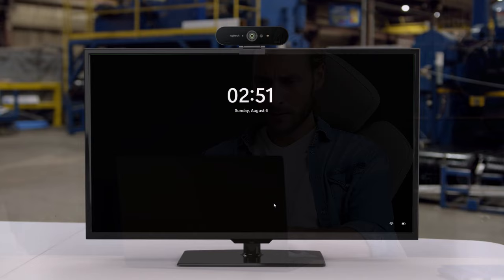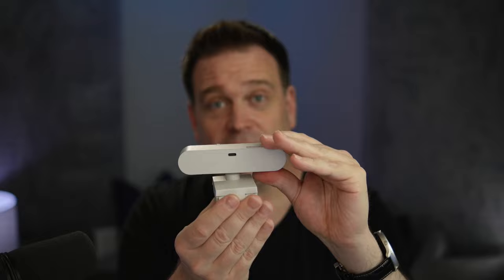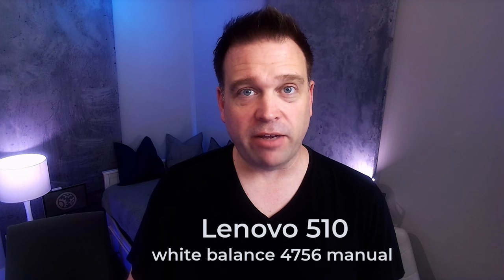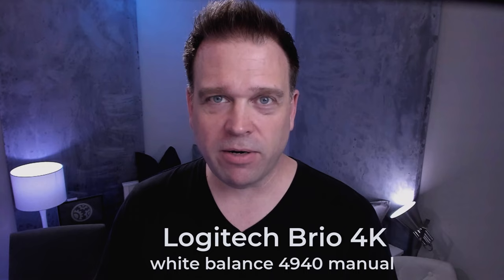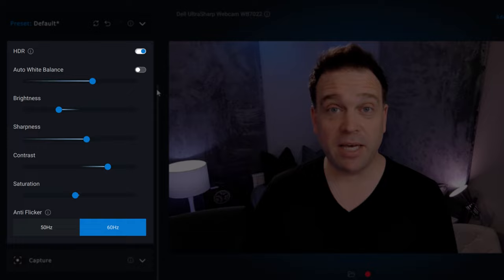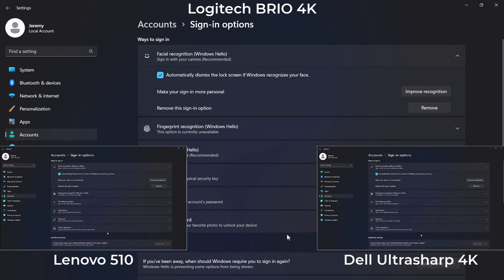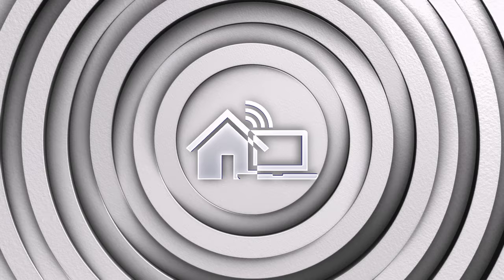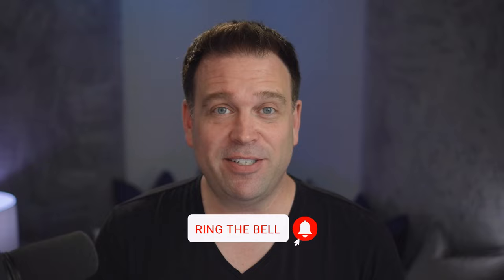Windows Hello webcams - Budget to Premium 😉 Lenovo 510, Logitech BRIO & Dell Ultrasharp 4K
Hate typing passwords or PINs when signing in to Windows 10 or Windows 11?
Where to find the Lenovo 510 FHD webcam
Windows Hello webcams use facial recognition as a biometric to sign you in. And because it is multi-factor and local asymmetric factor along with your Microsoft account password or Entra ID (Azure AD) password, it's also more secure than a single cloud-managed password.

You might think that having Windows Hello support might double the cost of a decent webcam, but it doesn't have to. In this video, I'll review 3 budget webcams at $44, $126 and $174 dollars - all with the required IR sensors for Windows Hello, show you how to optimize their image, and how to enable facial recognition sign in for Windows 11. You might think you get what you pay for, but you may be surprised with these cameras and their price points.

- Logitech Brio 4k webcam
- Dell UltraSharp 4K webcam

What I film with and use on my daily Microsoft Teams calls:
Shure MV7 microphone:
 Shure SM7B pop filter:
Sony ZV-E10 camera:
Viltrox 23mm F1.4 AF lens:
Ring light:
Softbox diffuser:

Chapters:
00:00 Three business class Windows Hello webcams
01:05 Budget Lenovo 510 Windows Hello webcam
02:05 Image and sound quality of Lenovo 510 webcam
03:58 Image and sound quality of Logitech Brio webcam
05:26 Image quality of Dell UltraSharp webcam
06:29 How to set up Windows Hello facial recognition
07:53 Is the Dell UltraSharp any better at 4K with HDR enabled?
08:40 Final thoughts and recommendations if you want to buy a Windows Hello webcam